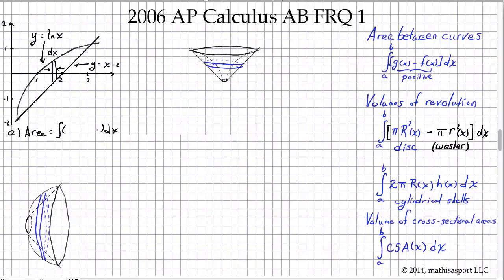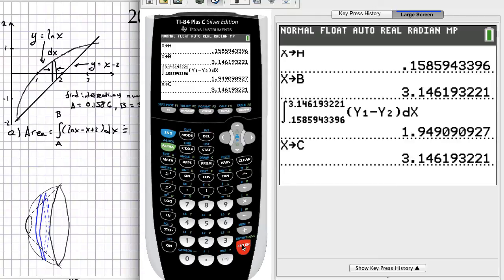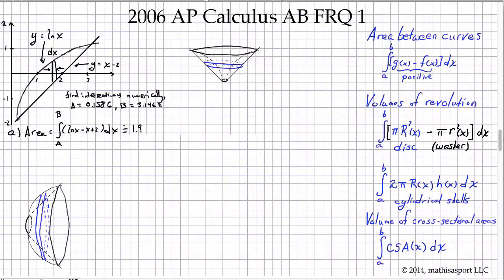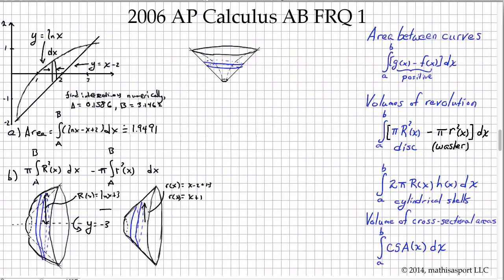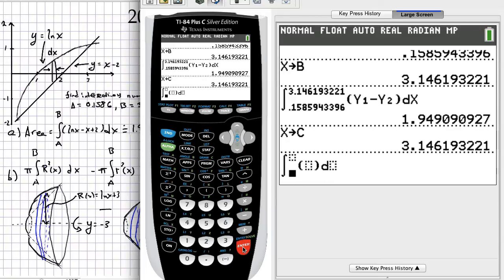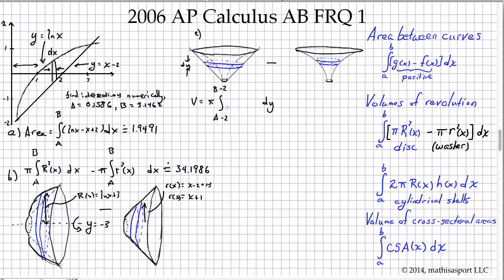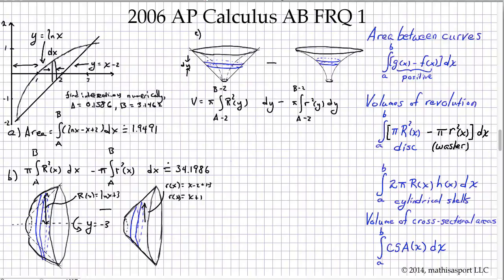2006 AP Calculus AB FRQ 1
Solution to the 2006 AP Calculus AB Free-Response Questions 1